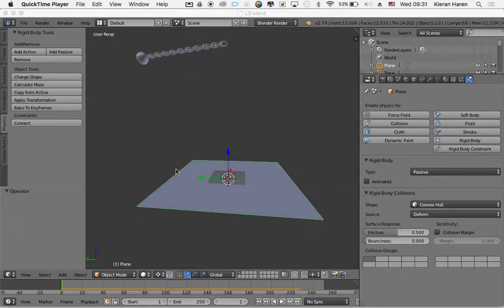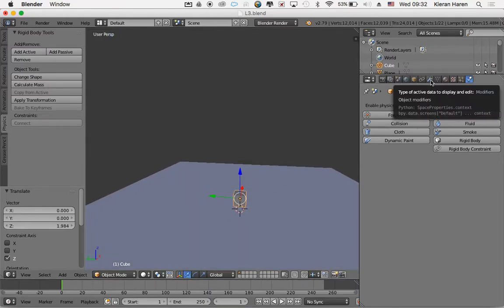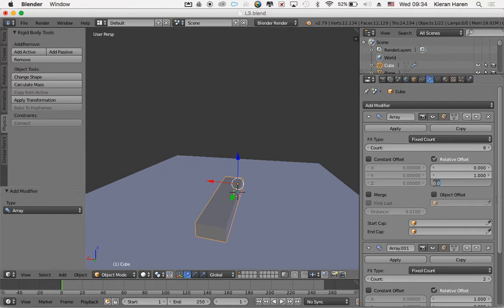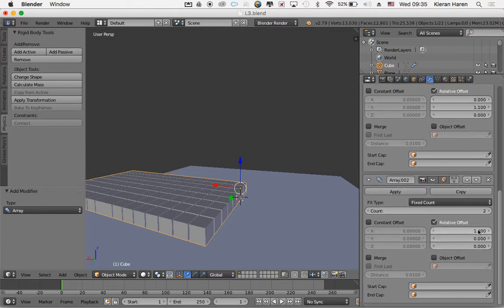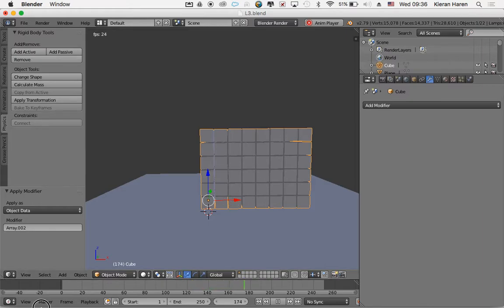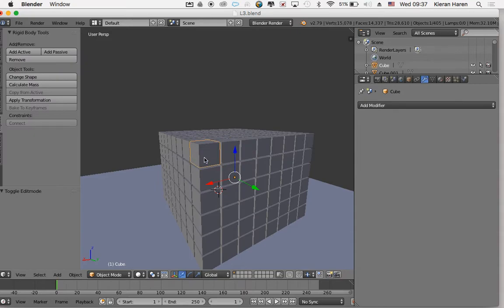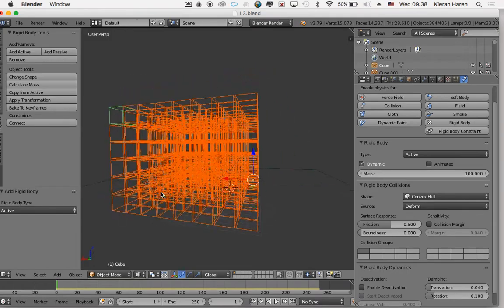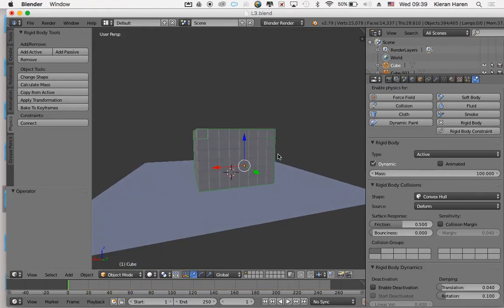6 Add the boxes